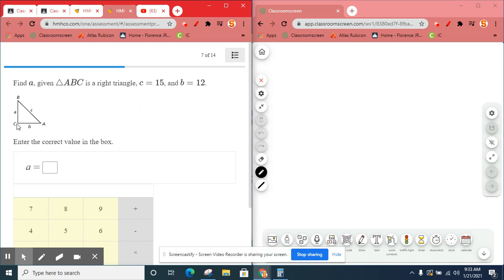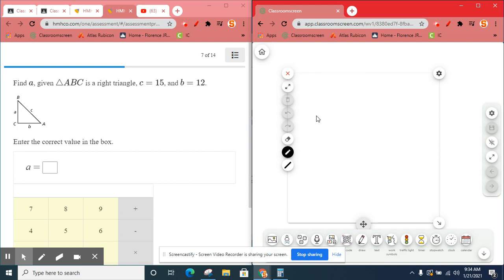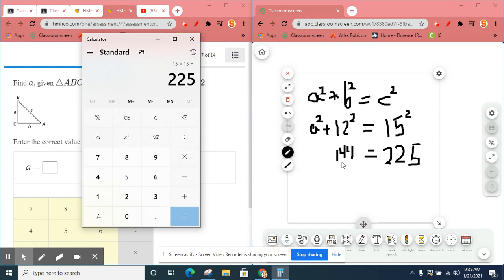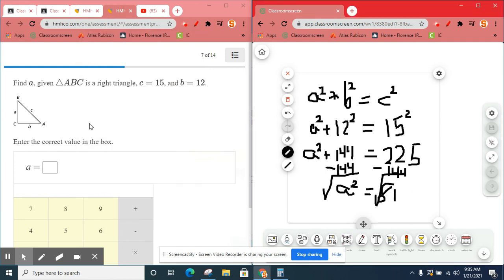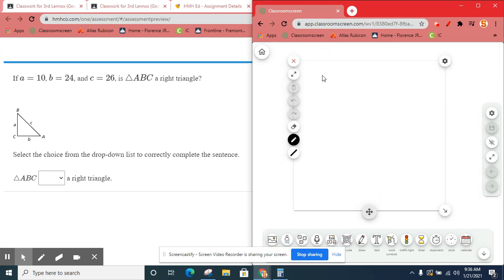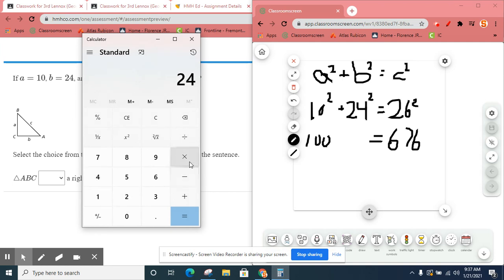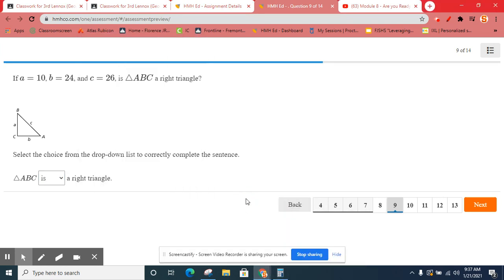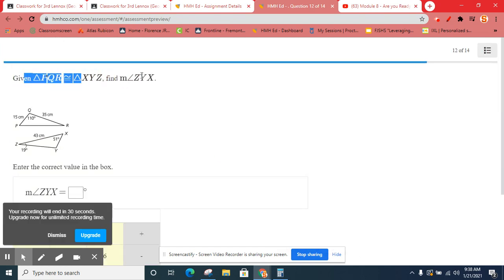Module 8 - Are you Ready? (Part 2)